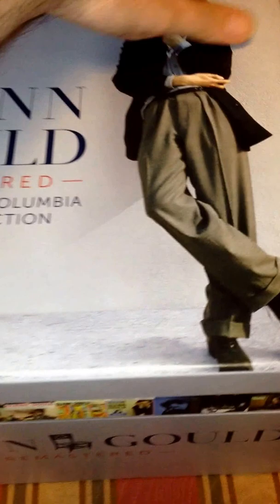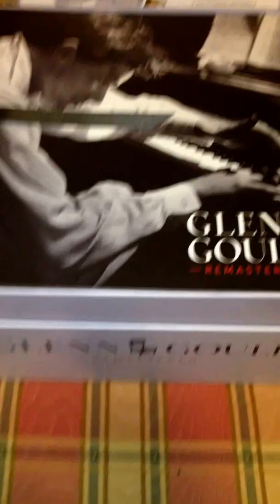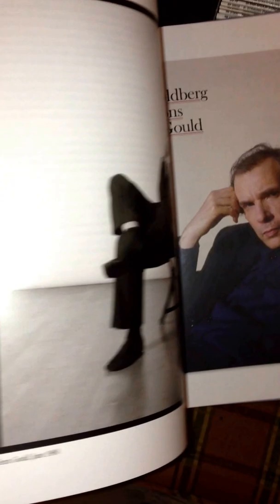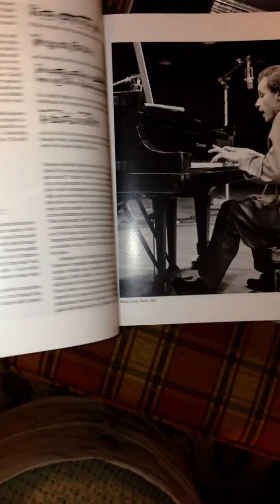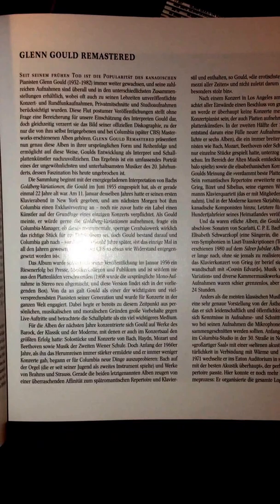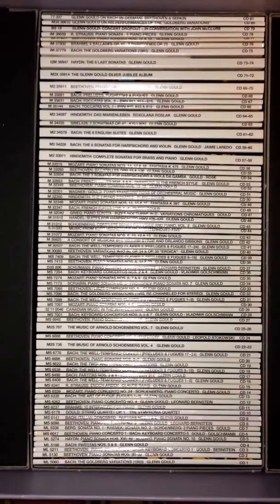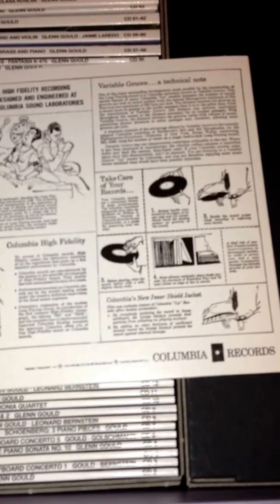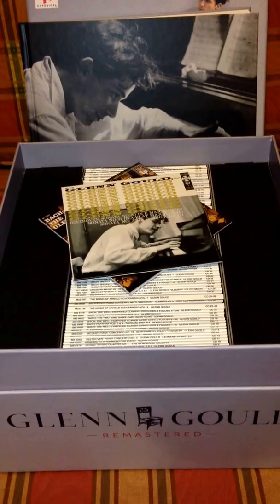Unboxing Glenn Gould Remastered: Complete Columbia Album Collection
A presentation befitting a Master

The collection is loving crafted in high quality - awe inspiring to look at and listen to. 81 Direct Stream Digital (DSD) 24 bit/96 kHz transfered CDs in mini LP sleeve reproduction covers, with the face of the disc silk-screened to look like a record. An exhaustive, and cleanly designed 416 page hardcover book covers every album in the box, with additional ephemera, interviews and annotation.

Glenn Gould Remastered – The Complete Album Collection
In 1955 Glenn Gould signed an exclusive contract with Columbia Masterworks, and remained with the label until his untimely death in 1982. Gould’s first release, Bach’s Goldberg Variations, took the music world by storm, and immediately established the 22-year-old Canadian pianist as one of the most brilliant, original, charismatic and provocative classical performers of his time. Sixty years later, Gould’s prolific recorded output remains a stimulating presence. Now a completely remastered limited edition from Sony Classical, containing all the authorized Columbia recordings on 78 audio CDs, allows him to resound with greater fidelity to the originals than ever before.

The first generation of Goulds’ recordings were available on magnetic tape in the Columbia archives, permitting us to ensure maximum sonic authenticity by applying the high-resolution Direct Stream Digital procedure (DSD). Moreover, in one of the most lavish remastering projects of all time, the listening conditions in the studio were so elaborate that the recordings could be heard there with less distortion and greater clarity than Gould himself was accustomed to when listening to his takes.

The Glenn Gould Remastered – The Complete Album Collection box set also contains a 416-page book with complete original liner notes (many penned by Gould himself), a wealth of facsimile documents, rare photographs, full discographical information, and a newly commissioned introductory essay by Gould scholar and biographer Kevin Bazzana. Three further CDs contain interviews and spoken commentary from Gould himself.

Moreover, Glenn Gould Remastered will be released simultaneously on USB stick in 24-bit/44.1 kHz high resolution and made available for downloading on iTunes in Mastered for iTunes® format. Goulds’s legendary recordings of the Goldberg Variations (1955 and 1981) will also be reissued on audiophile 180g vinyl. For the first time in its history, the 1981 version will be transferred from the newly rediscovered analogue master tape.